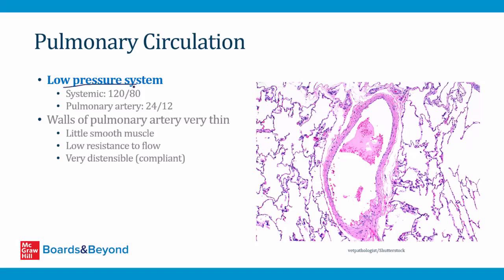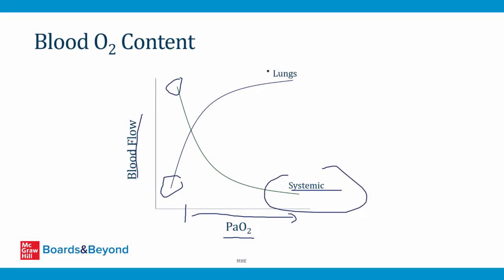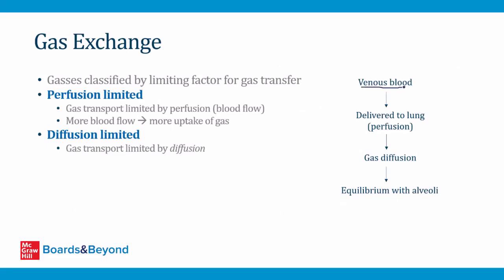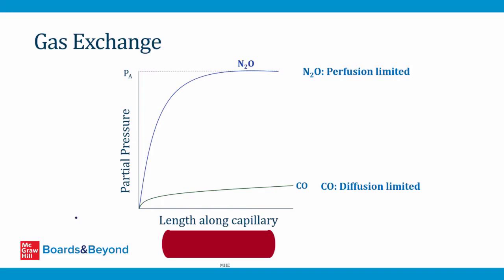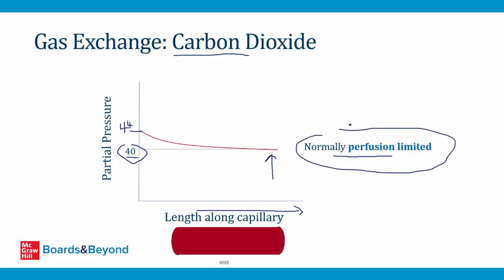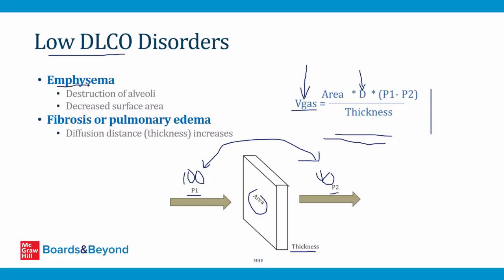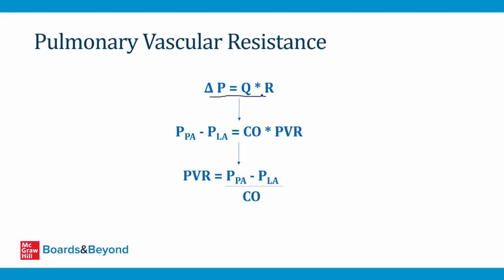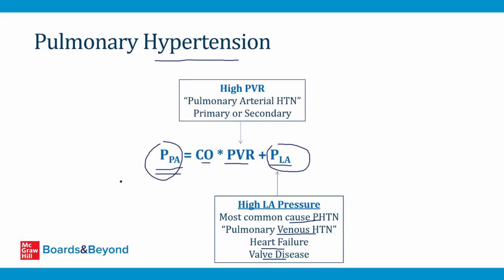RS 1.7 Pulmonary Circulation (2025)